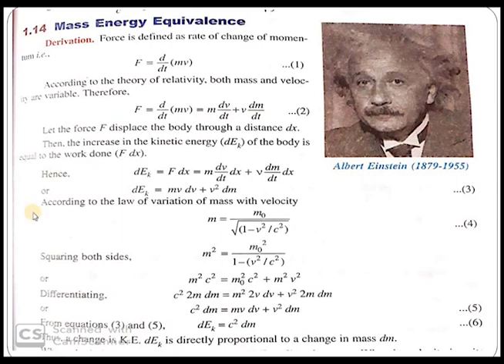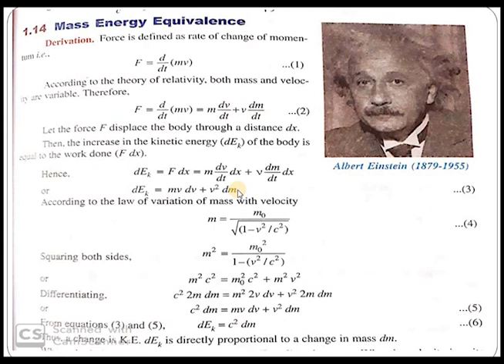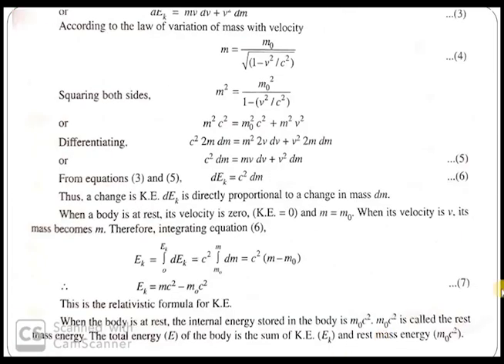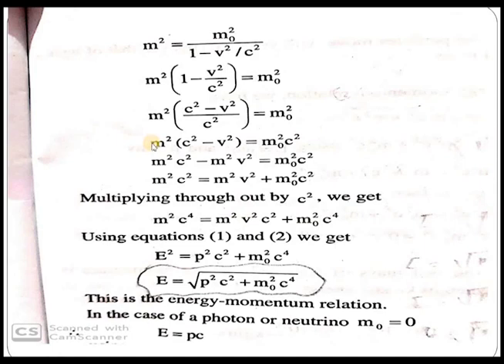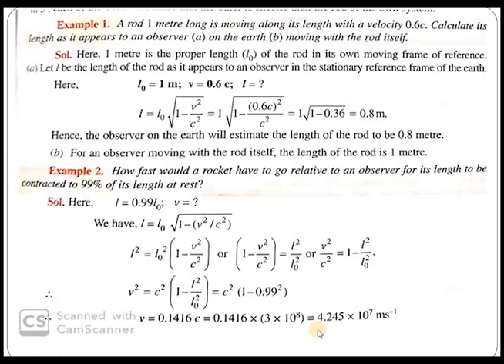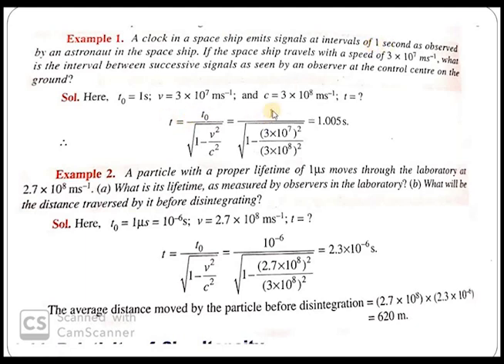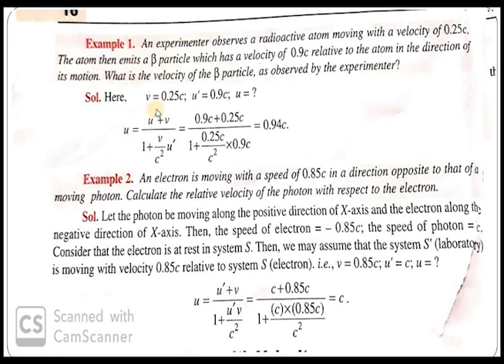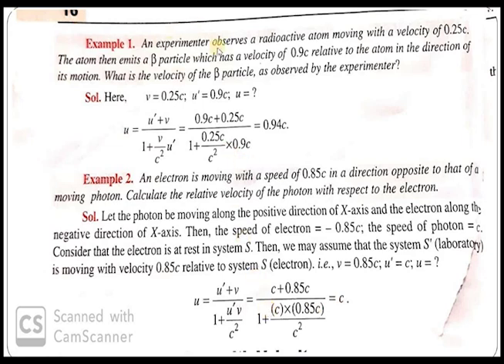SPECIAL THEORY OF RELATIVITY 5 | Sabna M | Department of Physics